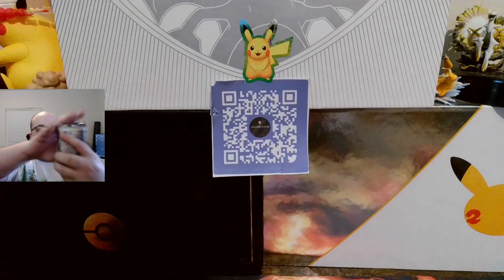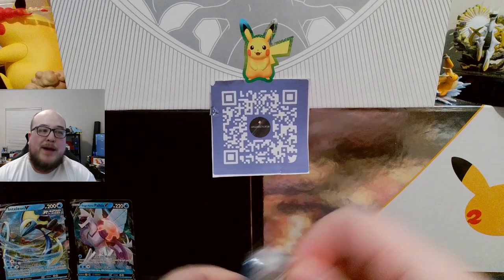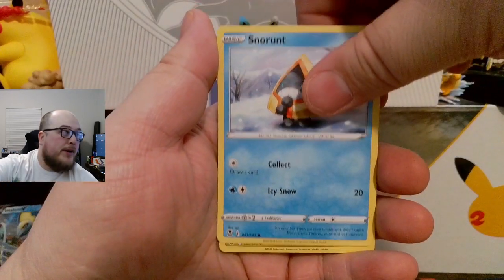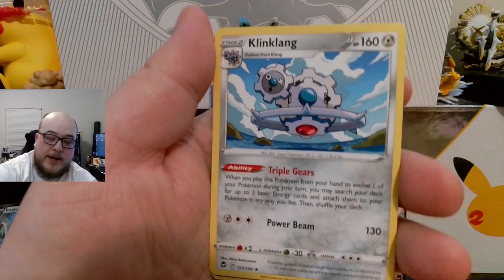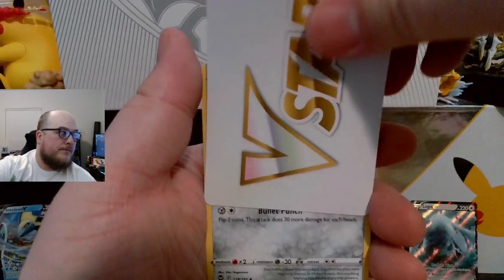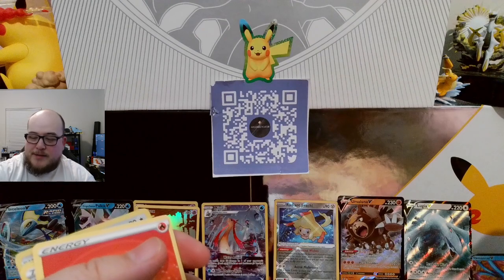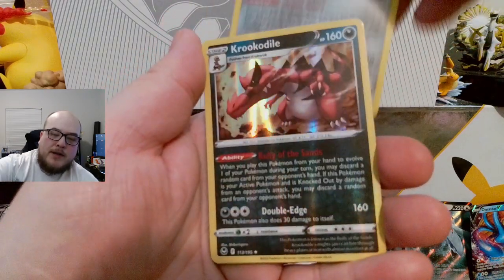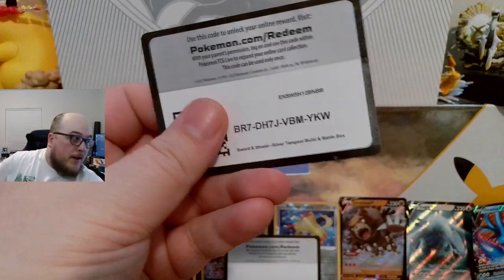pokemon 2022 fall collectors chest and Silver Tempest Booster packs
In this video I open the Fall 2022 Pokemon Collectors Chest as well as some Silver Tempest Booster Packs

This is where I buy most of my items